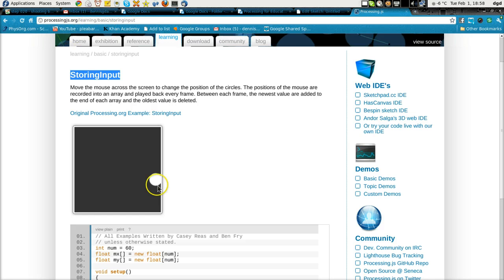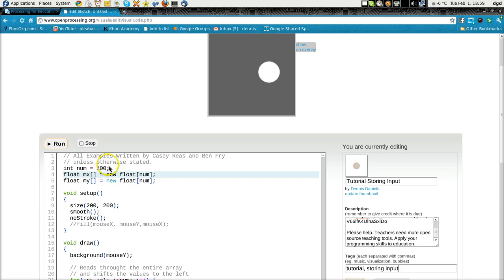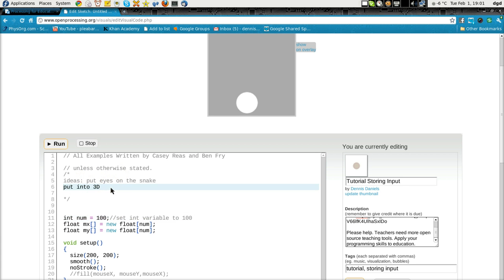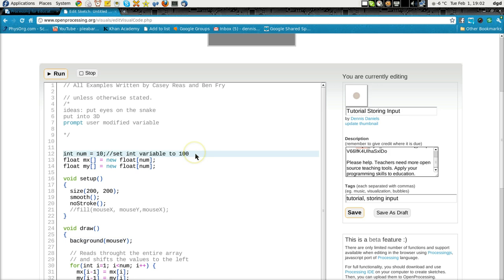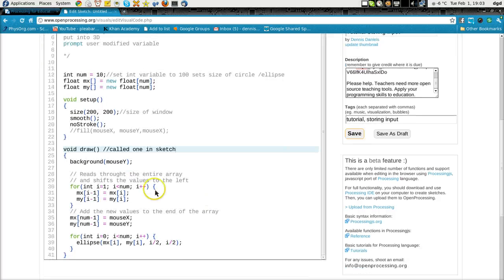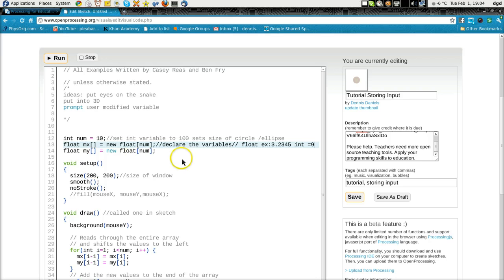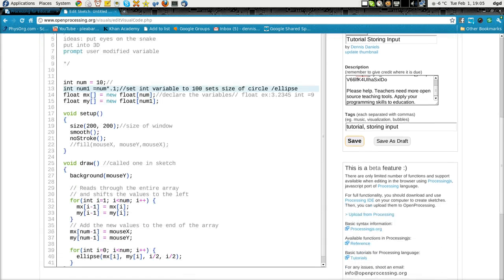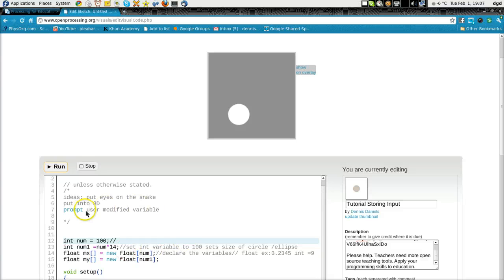Processing Tutorial Storing Input Example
Processing frankly lacks tools for user input but this tutorial will give you an idea as to how to begin modifying the code to create new programs. If you know how to take text input into processing, please post a vid and source showing how!